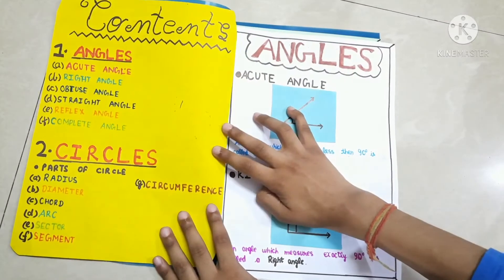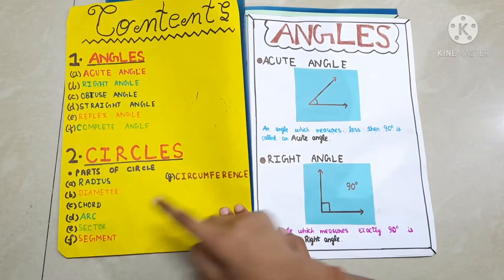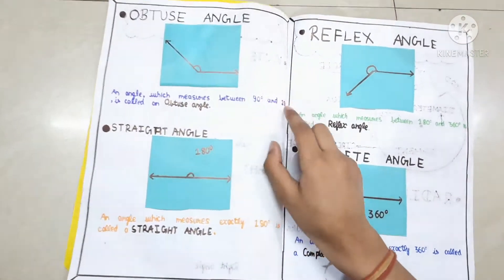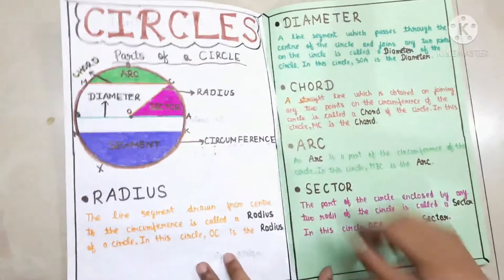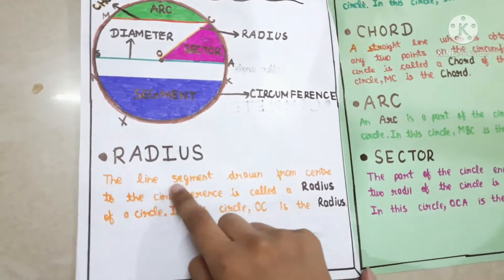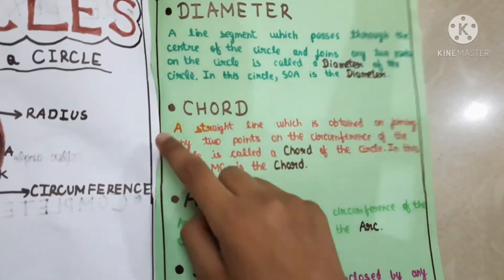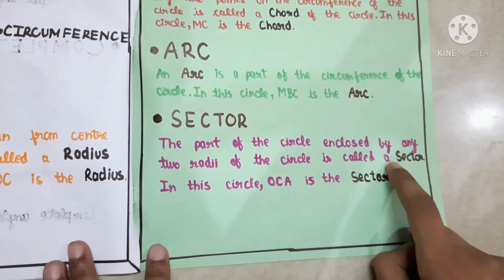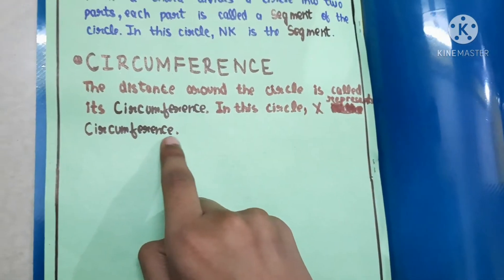Maths Portfolio for class 6 || Angles and circles || Maths project for class 6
Hello friends
Thanks